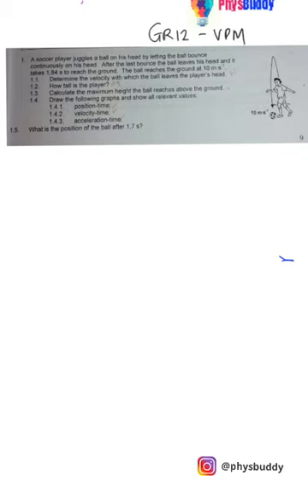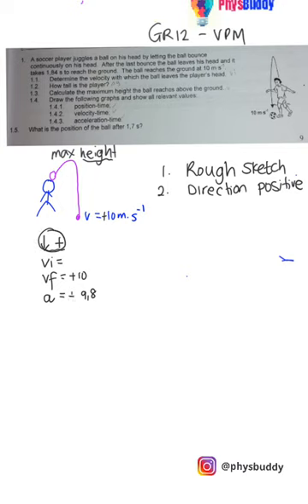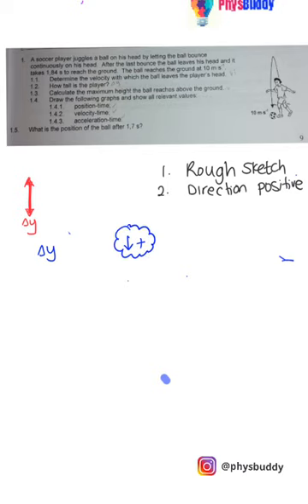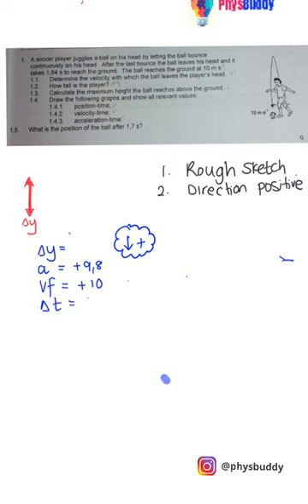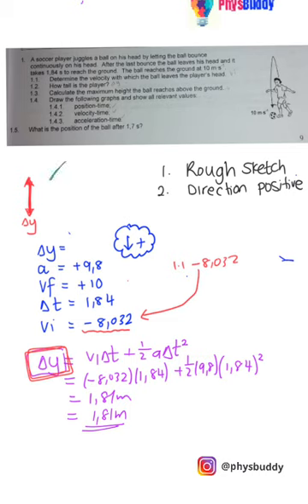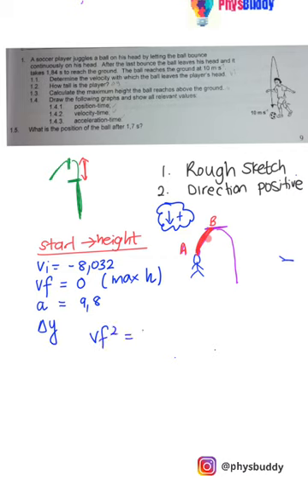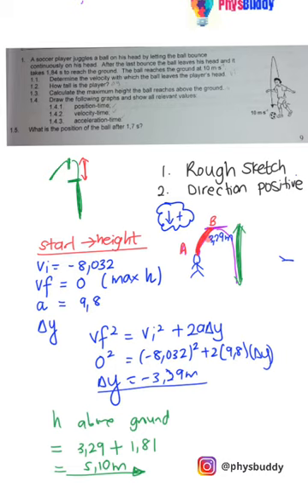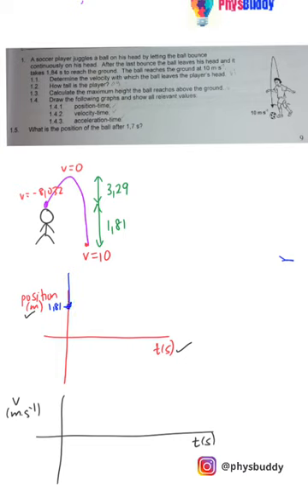Grade 12 Physical Sciences Bouncing Ball - CAPS SOUTH AFRICA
Join me - PhysBuddy as we tackle this question on Vertical Projectile Motion - Bouncing Ball
ACE PHYSICAL SCIENCES WITH PHYSBUDDY
follow on Instagram @physbuddy for motivation and tips